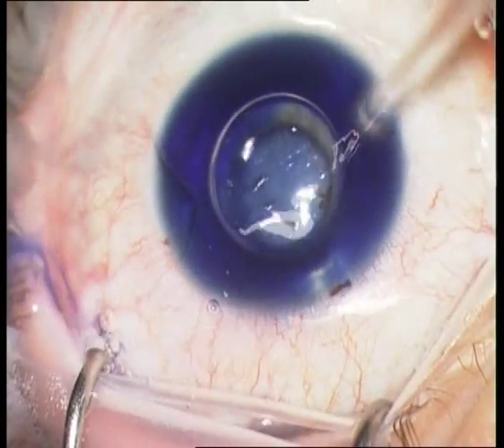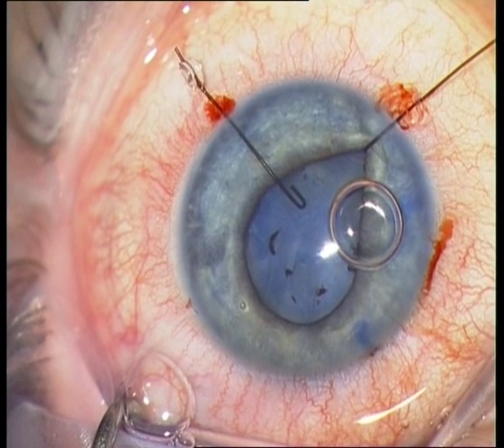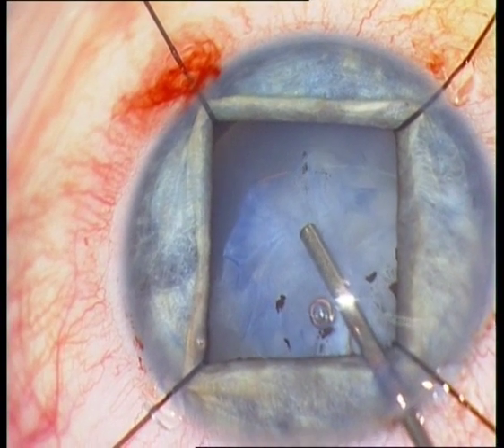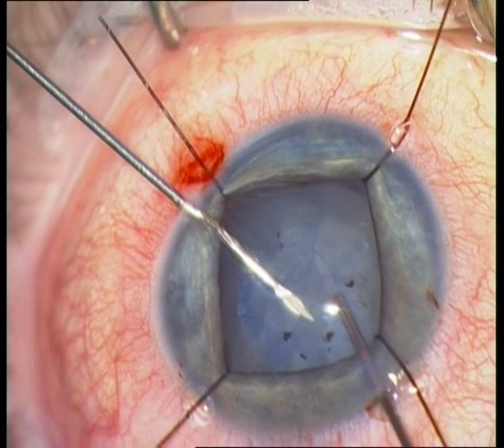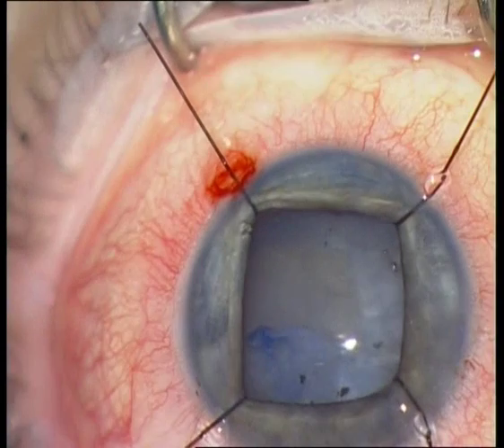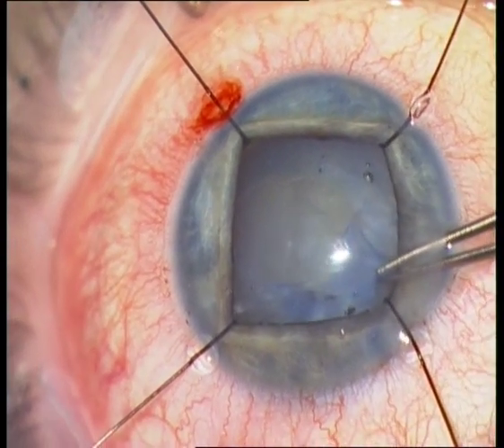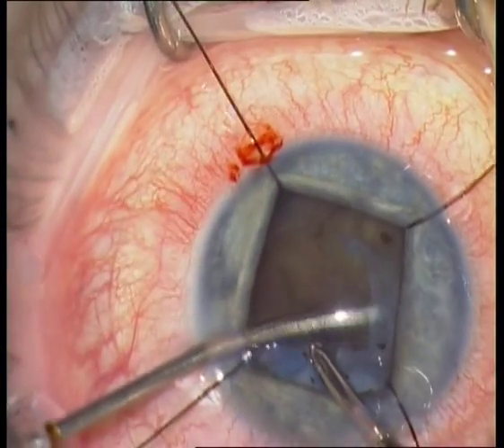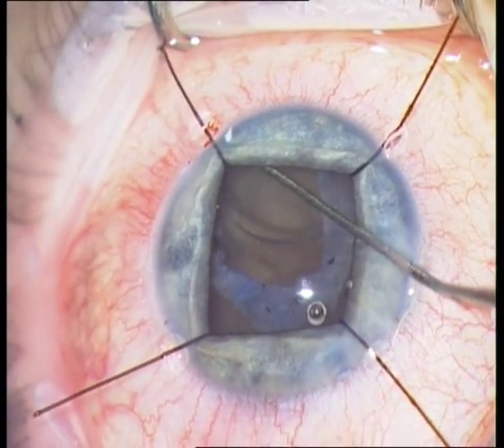Part VIII: Traumatic cataract after blunt globe trauma_2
Traumatic cataract with very thick lens capsule. I demonstrate several attempts and different techniques in order perform a capsular rhexis.